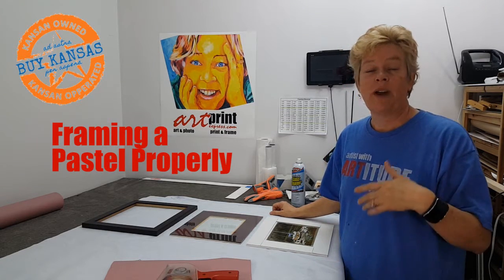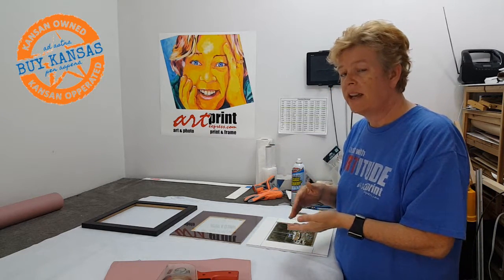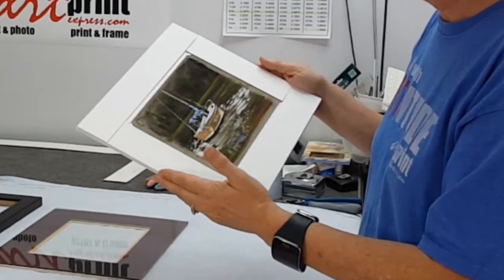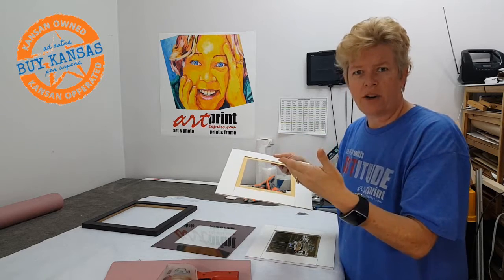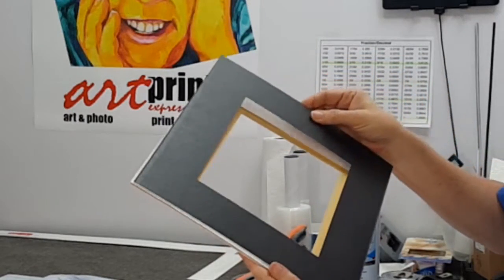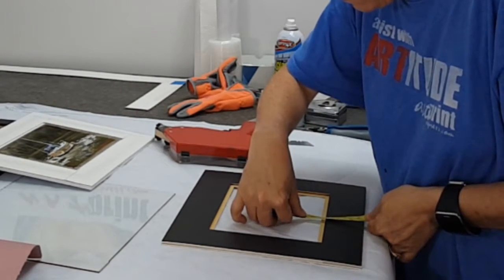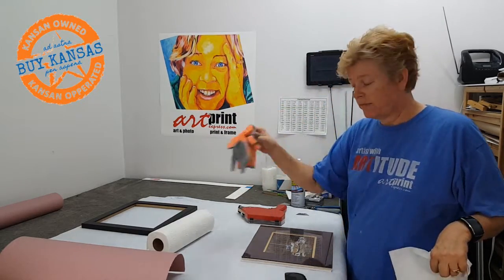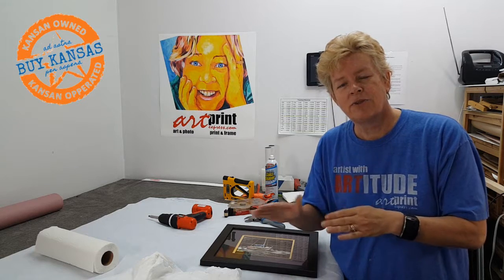Framing Pastel Art Properly | ARTitude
Not all works of art should be treated the same... Pastel medium paintings should be treated just a little differently than other art. Here is the recommended technique for framing them and it can also be used to give a modern 3-D effect to any framing job.